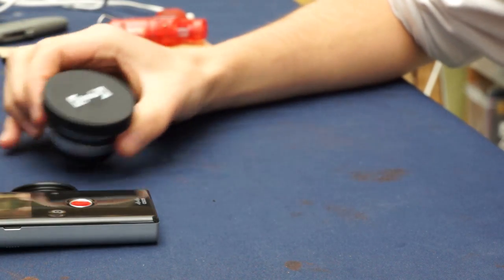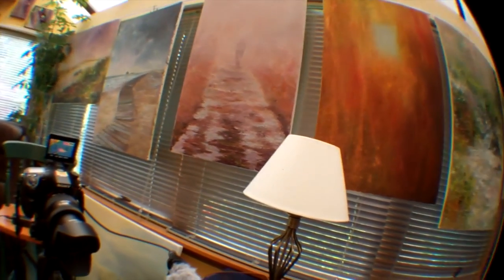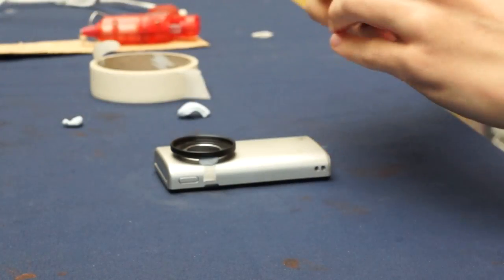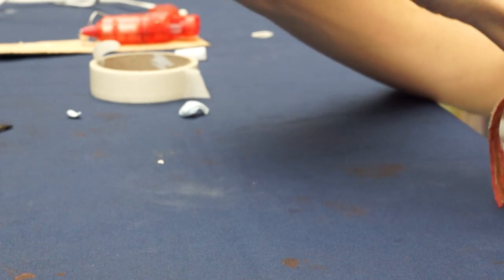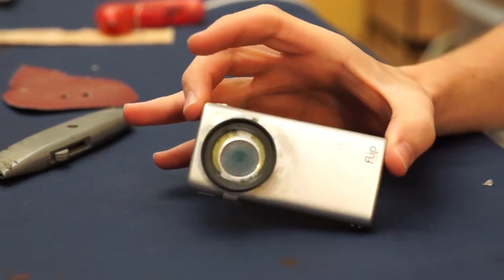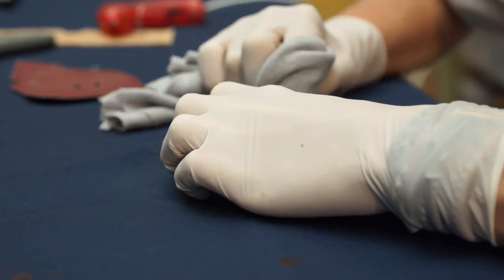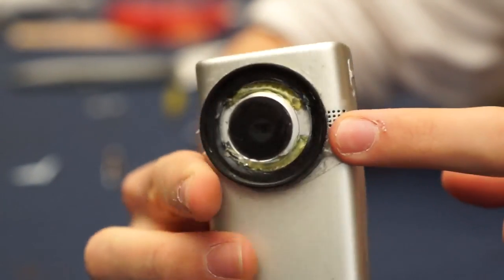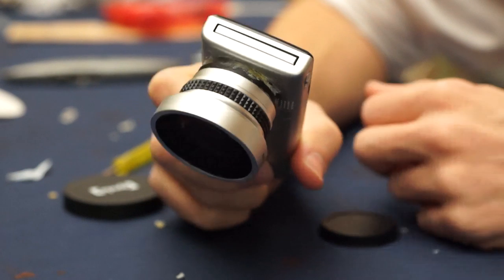How to put on a Fisheye / Macro lens to a Flip cam Mino Hd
Here is a little short video for you guys that would love it there Flip cam had a larger field of view, just follow the simple instructions in this video and there ya go.

Step up ring: